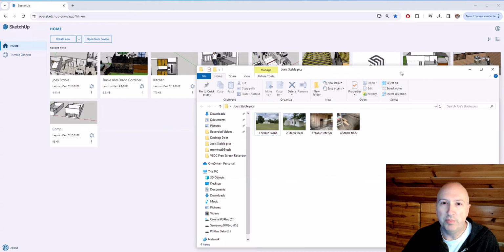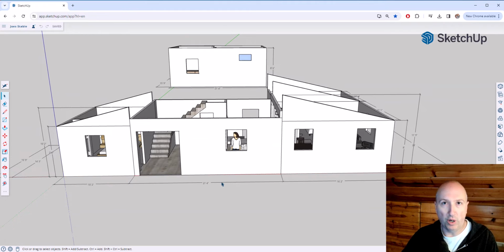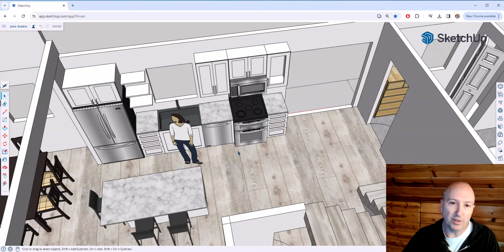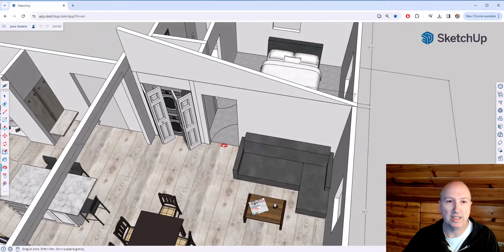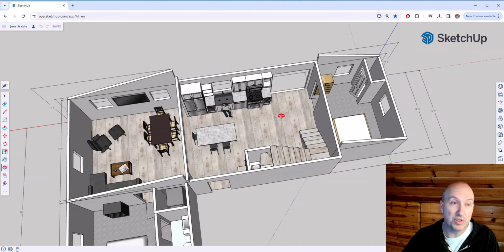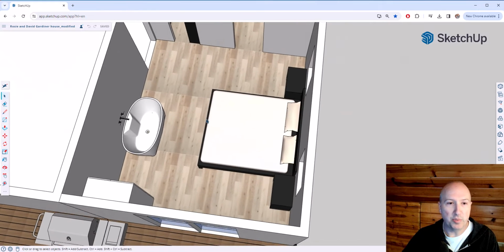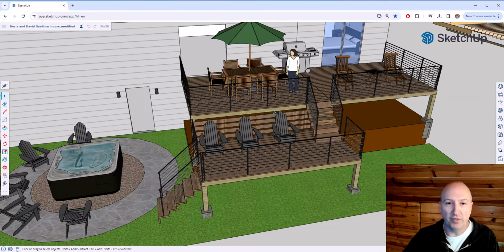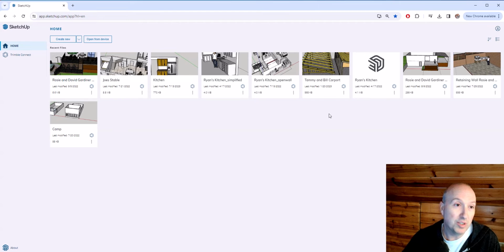Construction and Design examples in Sketchup (esp. for DIY and HGTV lovers!)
This video is meant to show a few amateur examples of construction and design plans you can do with Sketchup (free modeling software) that's DIY friendly. It's a great way to visualize spaces for both design elements and practical clearances, come up with floor plans, render a kitchen change with new cabinets and countertops, OR virtually frame a building with studs, joists, beams, sheathing, etc. to create a build plan and generate a bill of materials for the hardware store.

If this video inspires you to try your own designs and you're looking for guidance on getting started, I suggest checking out Justin Geis at TheSketchUpEssentials, he has great videos. Just make sure to watch the ones based on Sketchup Free, not the paid/premium versions. Here's the first video in one of his free series